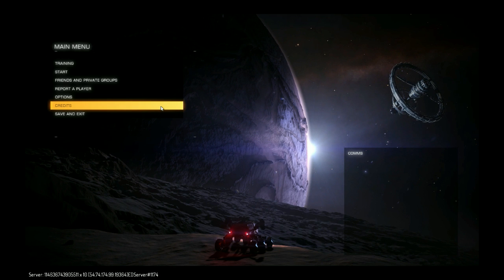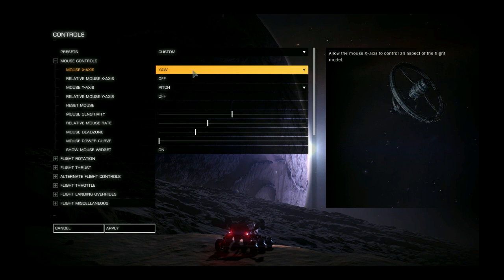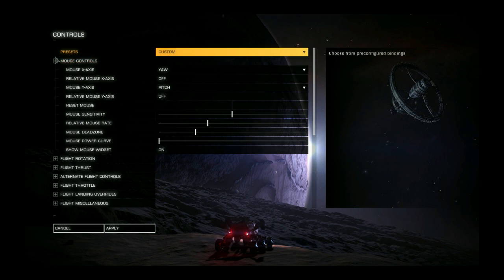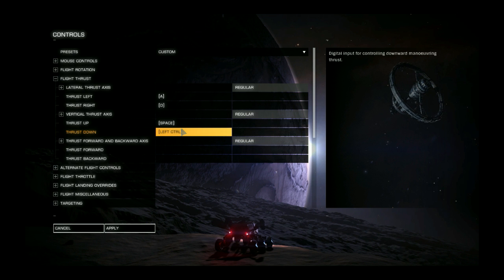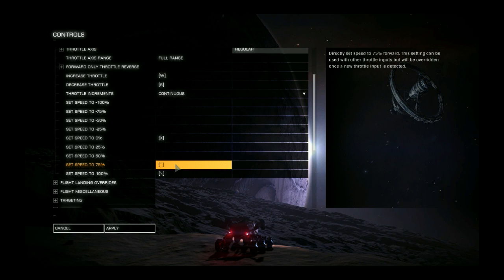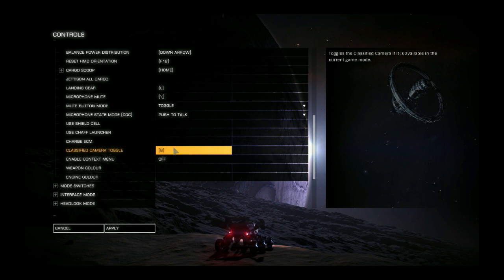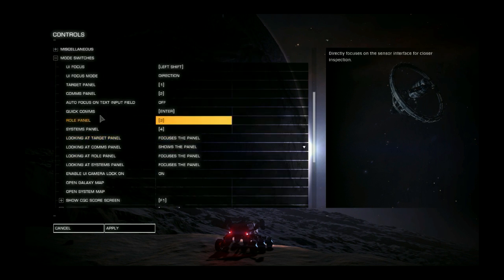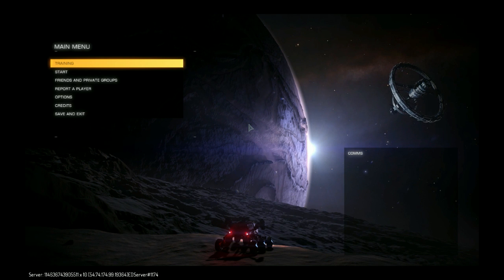Elite Dangerous Settings KB/Mouse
In my opinion, some decent settings in Elite Dangerous for keyboard and mouse users.